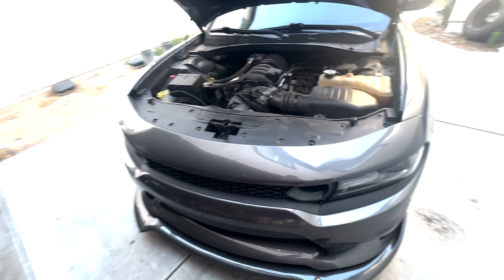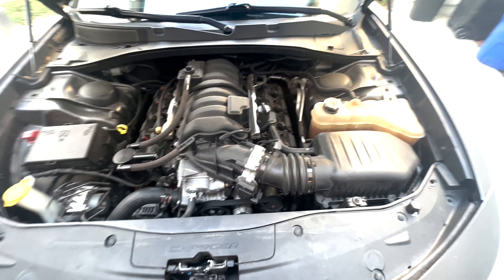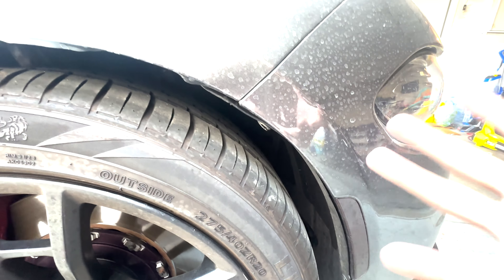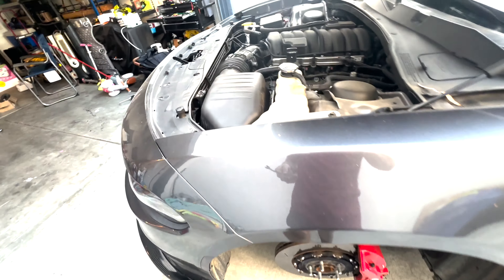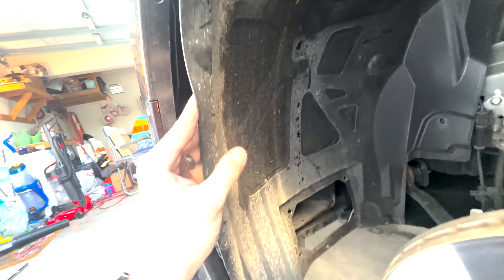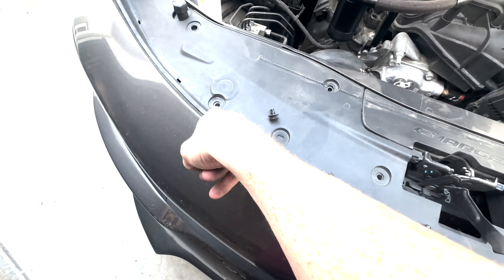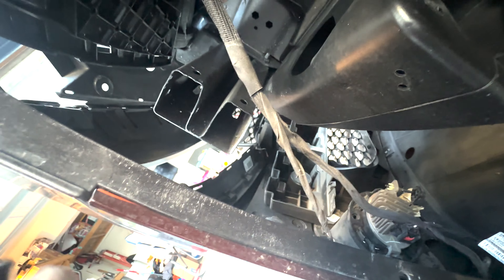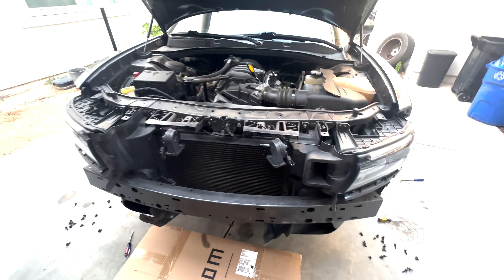HOW TO | Remove Dodge Charger Front Bumper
Quick and easy. This video can help you remove your front bumper in 10 to 15 minutes.